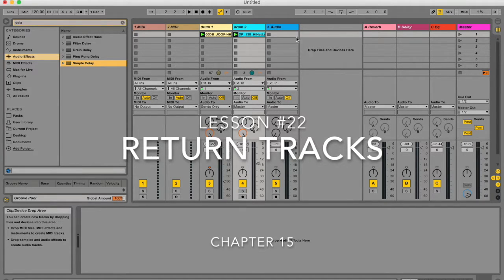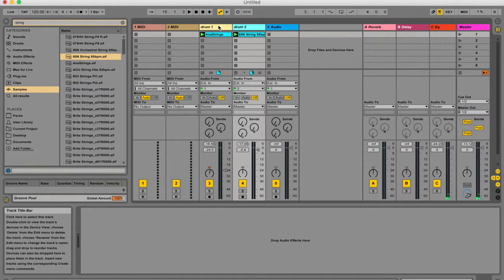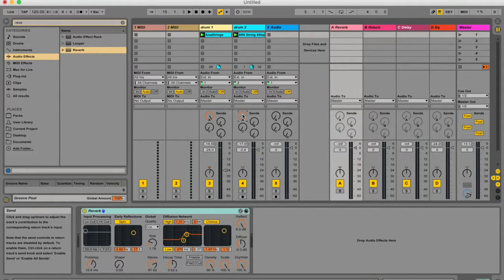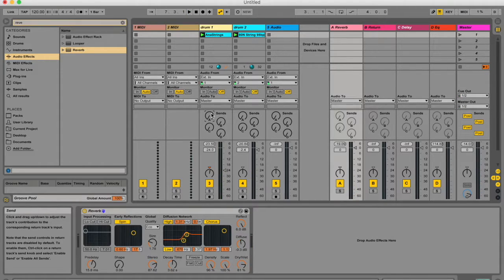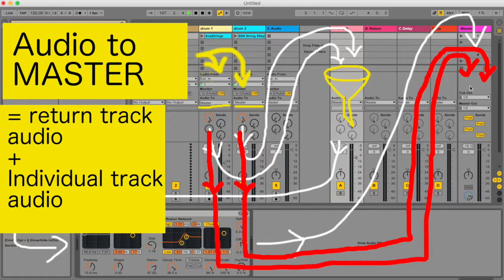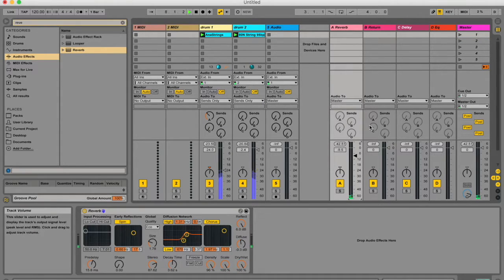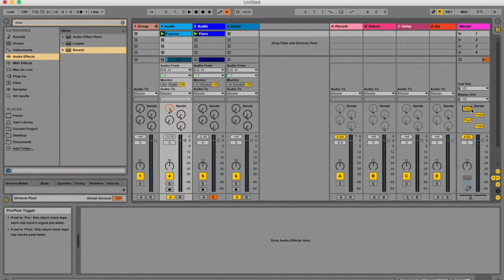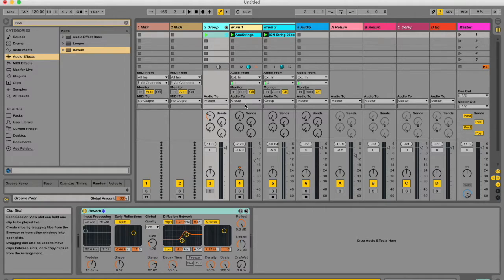Return Tracks // Ableton Live Manual // #22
What are return tracks? What are sends? In this video I explain with diagrams and examples how return tracks work and how to use them - after this video you will understand what they are, what the various bits are called and how to use them to suit your music.
Return tracks really help ease up processing resources and if used well then you can push your computer further and get better results. Your workflow will improve and often creativity peaks as a result.
I also talk about some of the default routing settings and how to change those so that you can get the mix of dry/wet signal you’re looking for.

Some of the topics that get covered are:
-What a return track is
-What the send knob does
-How to route these to increase/decrease dry/wet signal
-When to use them
-How these are different to grouping tracks
and more...

Downloadable PDF manual:
goo.gl/yYA6gJ